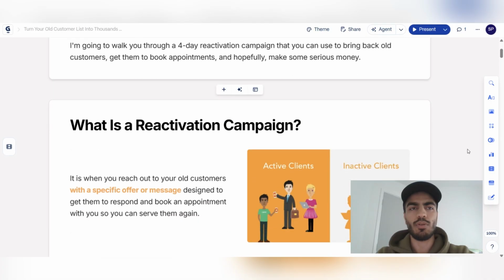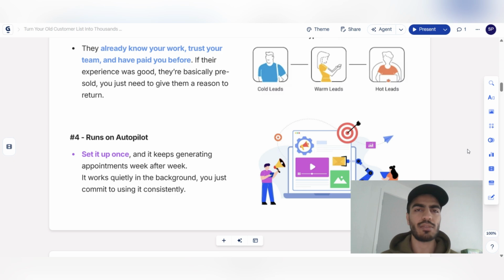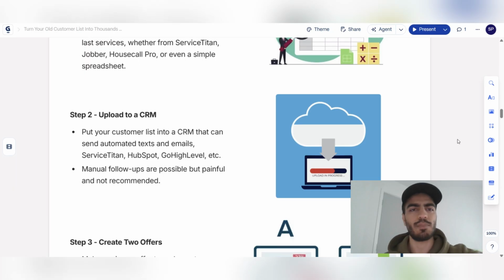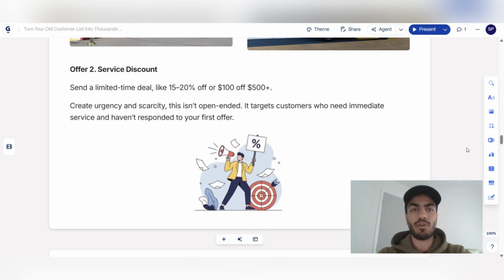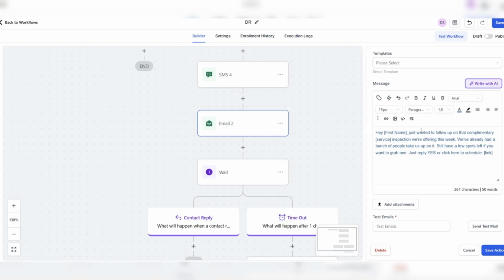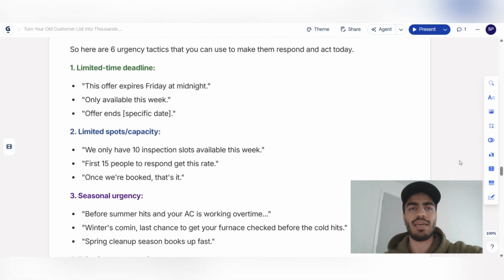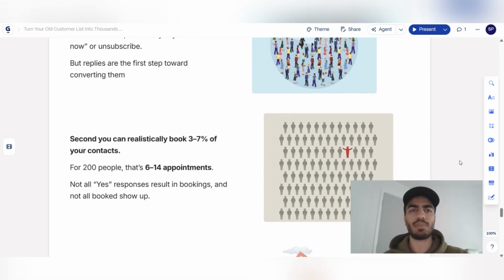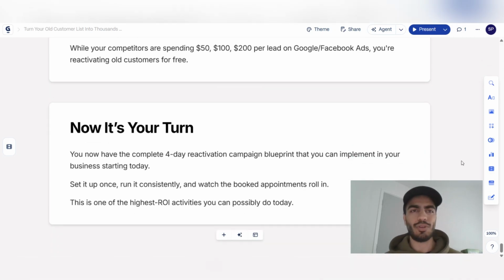Local Services: turn old customers into cash today (for FREE) step by step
The 3 PROVEN Profit Levers You Can Pull To Scale Your Local Business Sales Like Clockwork In 2026

Turn your old customer list into real revenue with a simple 4-day reactivation campaign. In this video, you’ll learn:

- Why past customers convert easier
- The two offers that drive the highest response rates
- How to build a drip sequence that avoids overwhelm
- Powerful urgency tactics that boost replies and bookings
- The common mistakes that burn your list (and how to avoid them)

This system works for local service businesses that want more appointments without spending on ads, and it can run on autopilot once set up.